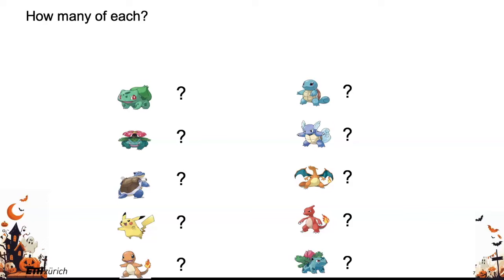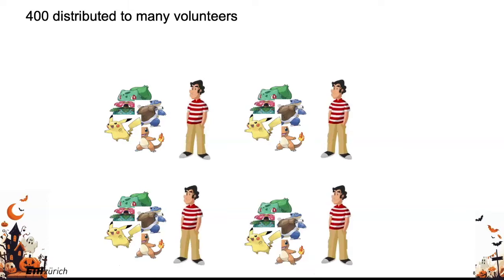8. MapReduce (1/3) - Big Data - ETH Zurich - Fall 2024